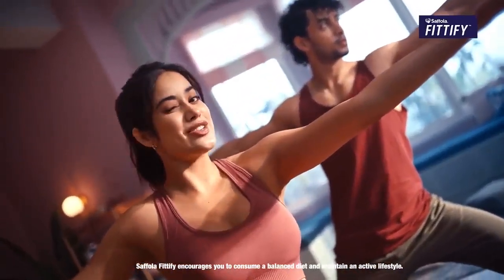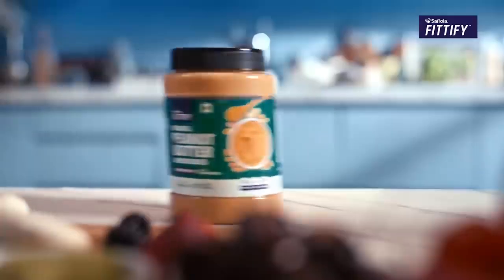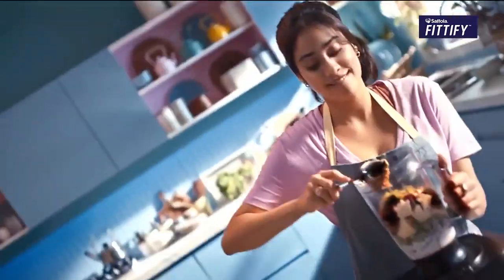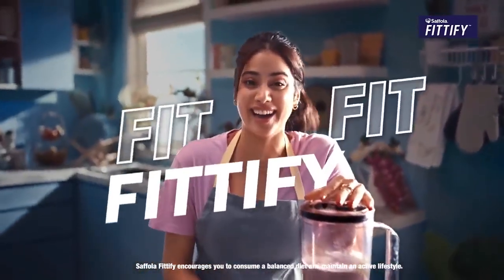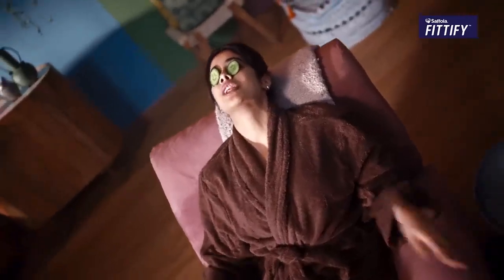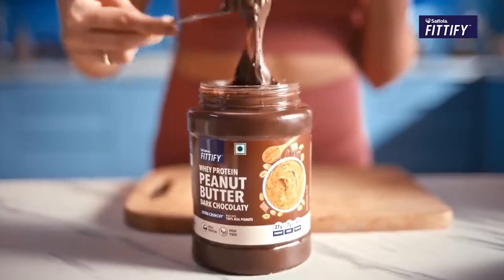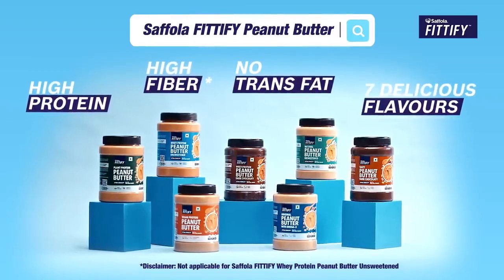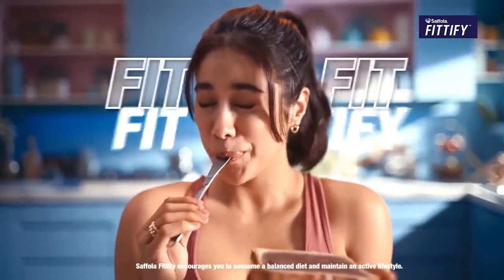Saffola Fittify Peanut Butter ~ Health Ko Rakho "Fit Fit Fittify!"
Saffola Fittify has rolled out a campaign 'Health Ko Rakho Fit-Fit-Fittify' (keep your health Fit-Fit-Fittify) featuring actress Janhvi Kapoor to inspire consumers to opt for healthier alternatives and lead a holistic life.

The film showcases Kapoor grooving to the tune of ‘Fit-Fit-Fittify' and shares that Saffola's Fittify Peanut Butter is the secret to her healthy cravings.

“We are delighted to welcome Janhvi Kapoor to the Saffola Fittify family. Being an advocate of fitness and a healthy lifestyle, Janhvi perfectly resonates with Fittify’s core values and ambition to fortify a sustainable and accessible nutrition journey for consumers. Together, we are optimistic to ignite a revolution of health consciousness for a better, stronger, healthier tomorrow."